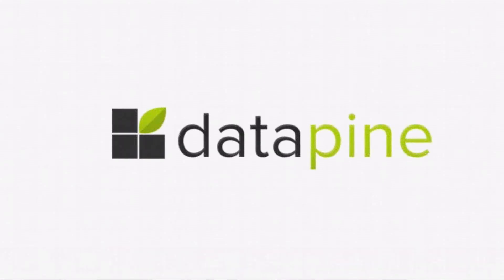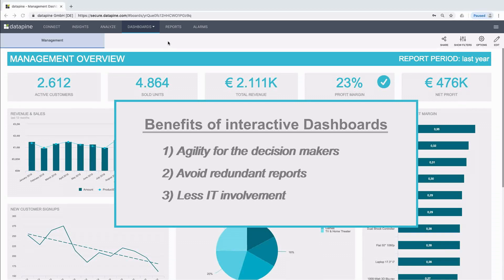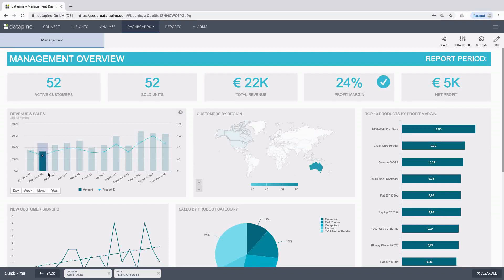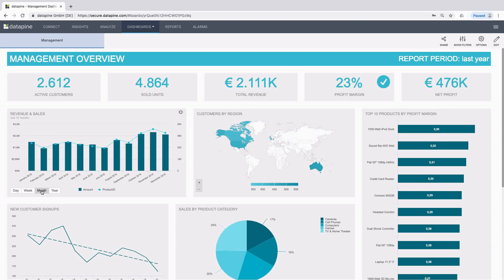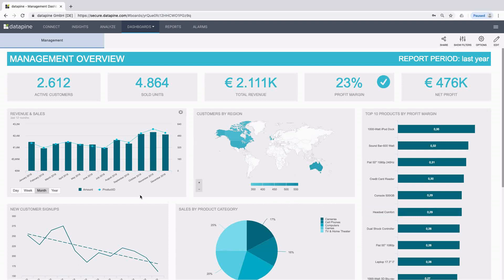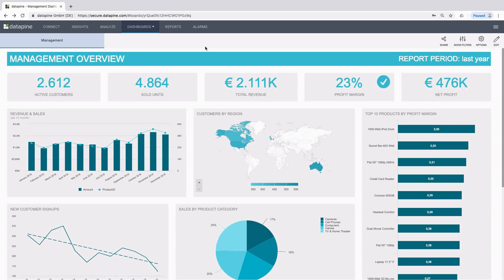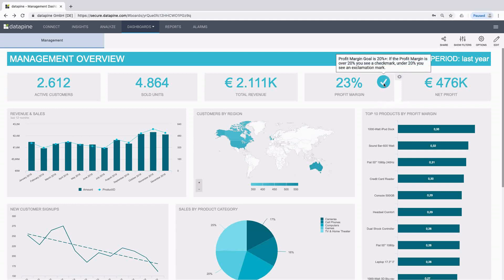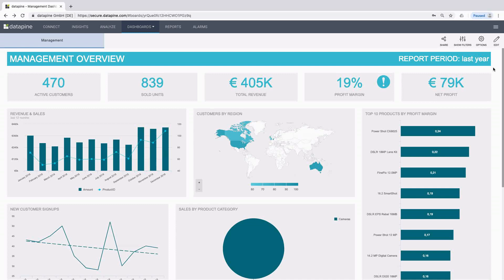10 Interactive Dashboard Features You Should Know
This video shows 10 crucial interactive dashboard features and how to use them in real-world business scenarios.

Interactive Dashboards provide a new, modern, and smart way of reporting, presenting data, and sharing information across business departments and stakeholders. Their interactivity enables users to perform powerful analysis, monitor data in real-time, and generate actionable insights. Unlike traditional reports, like Excel spreadsheets or PowerPoint presentations, where static information is inserted and then searched for manually, interactive dashboards hold features that are available on a single screen, without the need for endless data copying, exporting, importing, or manual calculations.

Filtering sales revenue for specific products, drilling-down each chart on the screen as much as the user wants, zooming in the data by day, week, month, year – for any business need, whether small or enterprise, we will demonstrate the value of interactive features such as Hierarchical Filters, Widget Linking, Tooltips, Time Interval or Drill-Downs, just to name a few.